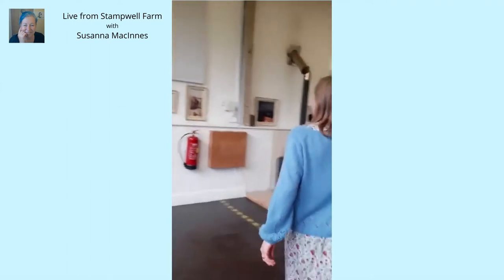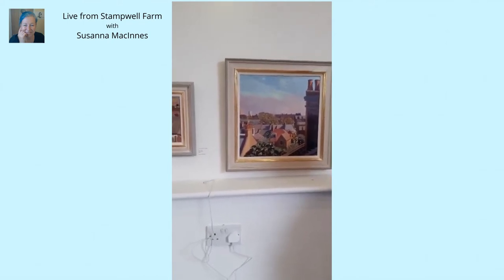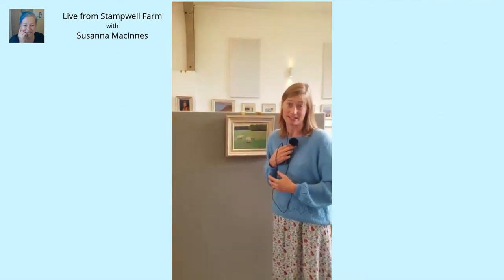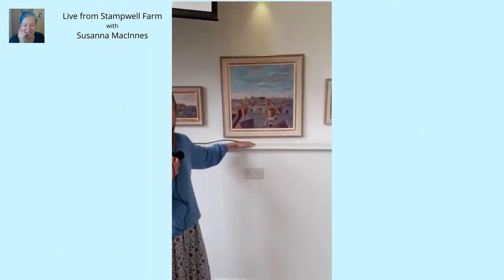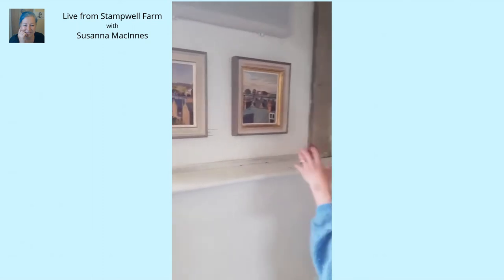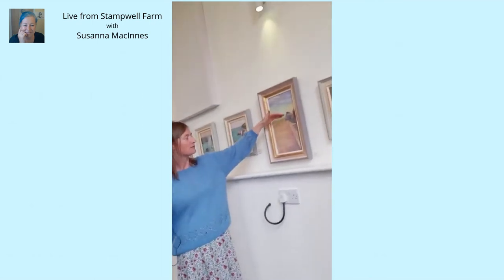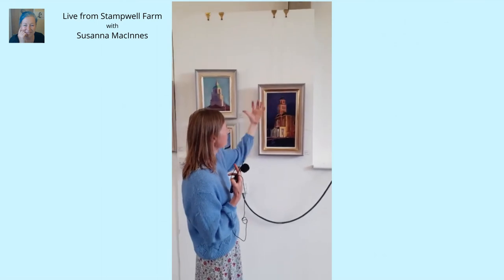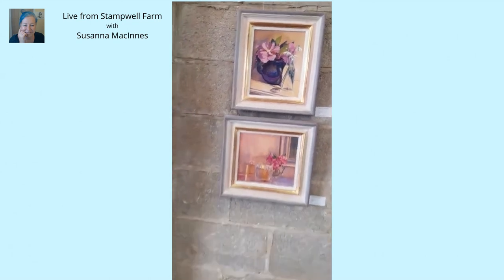Guided exhibition tour by the artist Susanna MacInnes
Susanna treated us to a live tour of her solo exhibition, held on Stampwell Farm in Buckinghamshire on Saturday 10th and Sunday 11th July 2021.

She gives us a fascinating insight into her inspiration and process, and her take on the ubiquitous experience of lockdown.

Susanna exhibited her paintings from this last year in a big barn by the plum orchard. The farm is under an hour's drive from central London, making it a perfect day out.

For an insight into the history and environment at the farm, see my video (insert link) interview with estate owner Frog Orr-Ewing

For information on my work, commissions, and weekly live demos etc,

Demos
Artists Connect